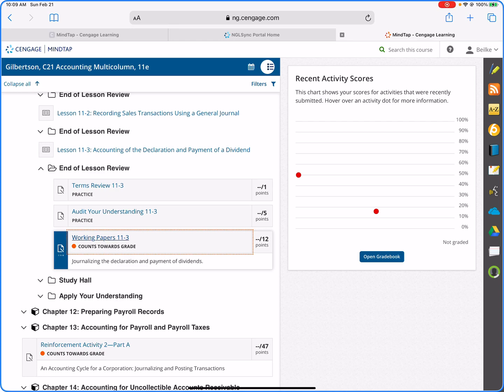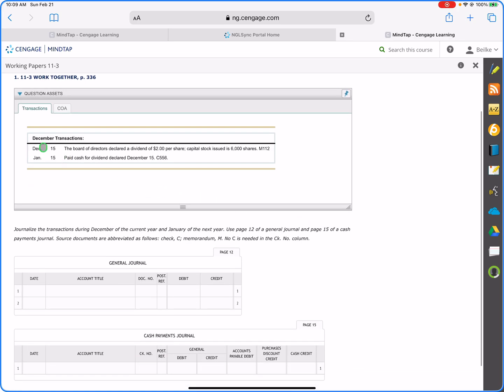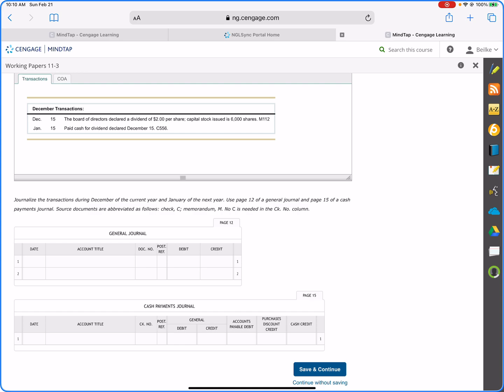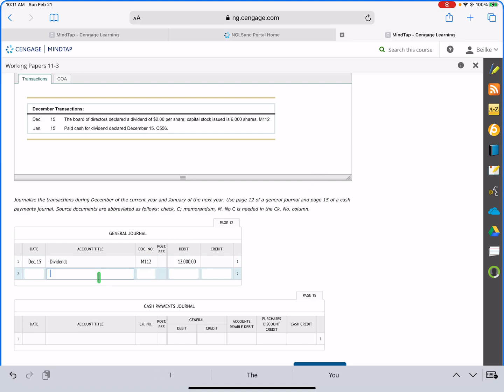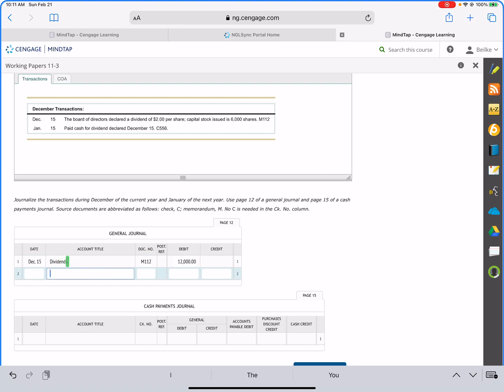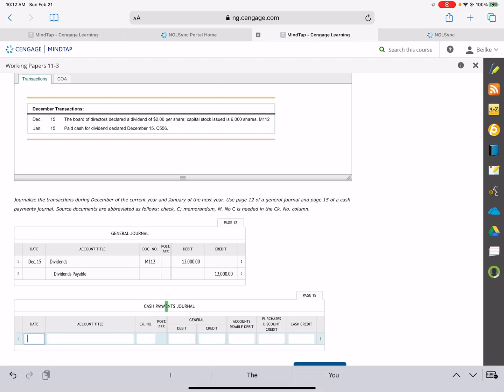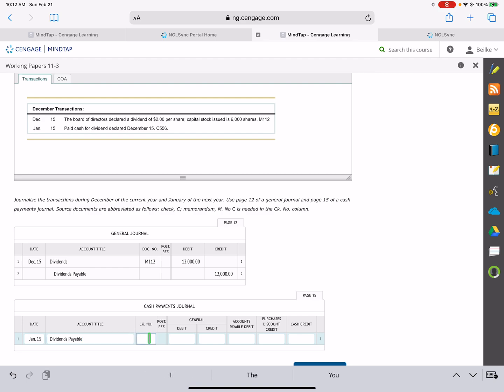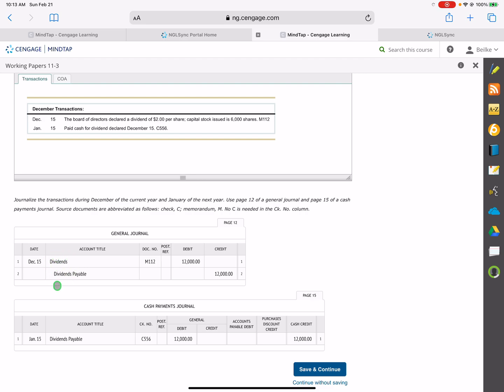Work Together 11-3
Distance Learning
February 2021